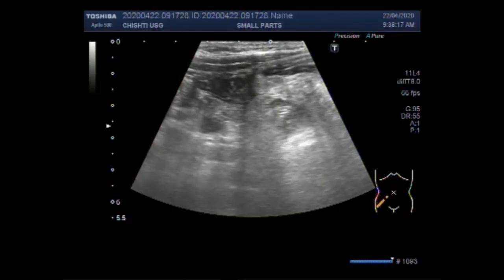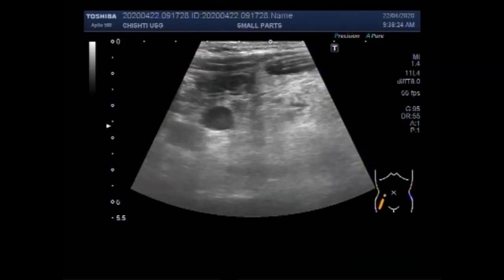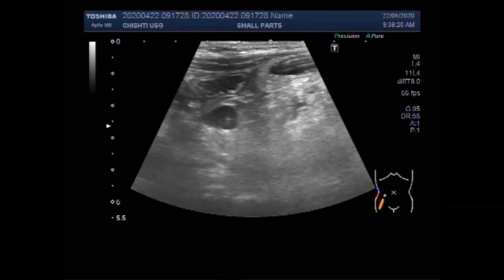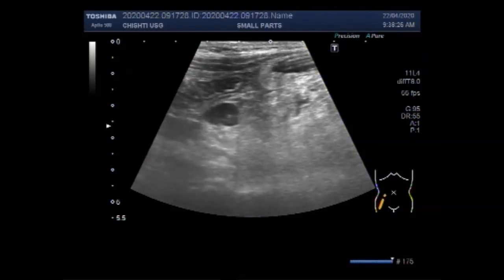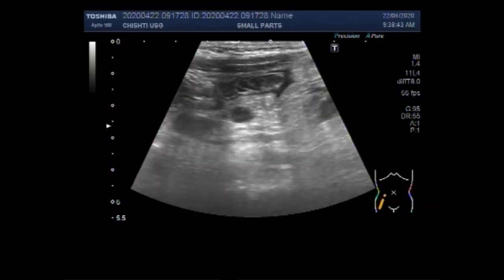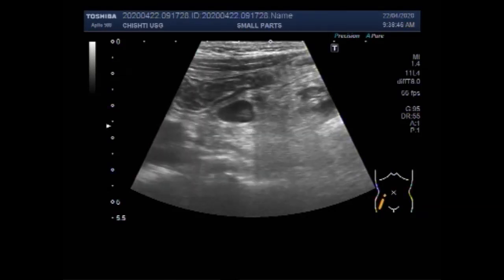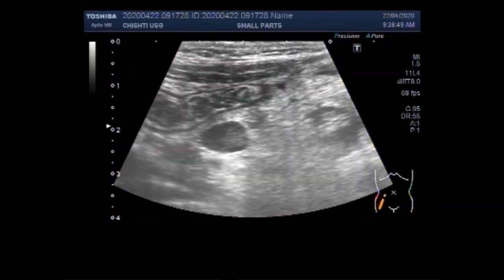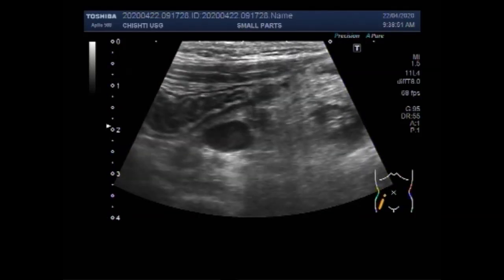Ultrasound Video showing Inflamed gut, enlarged lymph node, and appendicitis in 10 years old child.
This video shows Inflamed gut, enlarged lymph node, and acute appendicitis. Patient aged 10 years.
Abdominal ultrasound tests can show the size of the abdominal organs and can help evaluate injuries to or diseases of the abdominal organs. Specific conditions that ultrasound can help diagnose include appendicitis (inflammation of the appendix) abnormal fluid in the abdomen.
As the appendix becomes more swollen and inflamed, it will irritate the lining of the abdominal wall, known as the peritoneum. This causes localized, sharp pain in the right lower part of the abdomen. The pain tends to be more constant and severe than the dull, aching pain that occurs when symptoms start.
Appendicitis usually involves a gradual onset of dull, cramping, or aching pain throughout the abdomen. As the appendix becomes more swollen and inflamed, it will irritate the lining of the abdominal wall, known as the peritoneum. This causes localized, sharp pain in the right lower part of the abdomen.
Appendicitis symptoms may mimic those of a stomach bug, including a low-grade fever, chills, and shaking. But if you have a 103-degree fever and your stomach pain is severe enough that you can't stand up straight, it may be appendicitis.
As the pain intensifies, the lower right-hand side of the abdomen, where the appendix is typically located, will generally become particularly tender and may be painful to the touch. If the appendix has burst, the pain will typically spread across the whole abdominal region and will be correspondingly severe.
Rebound tenderness is a bit different, however. This means the patient feels pain in the area even after the doctor releases the pressure.